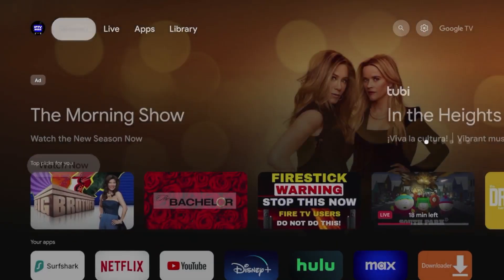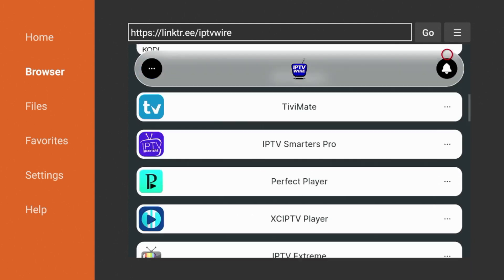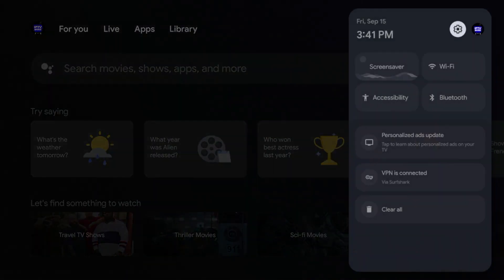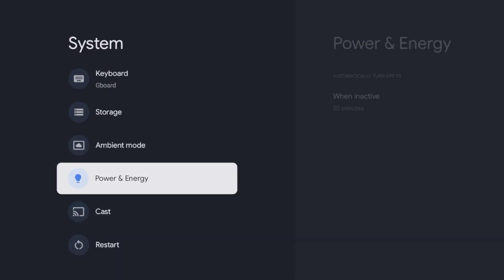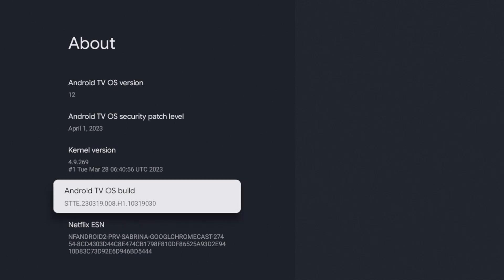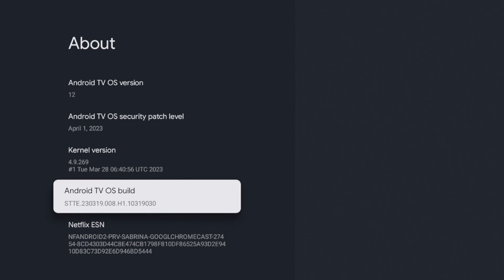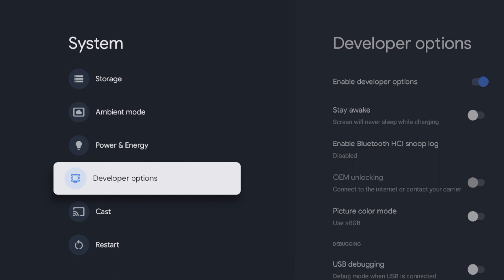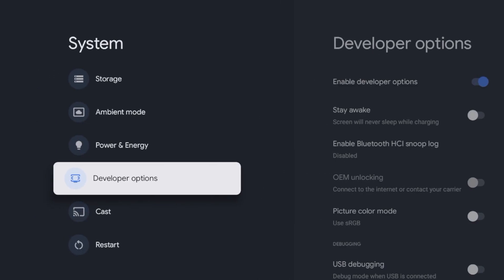How to Enable Developer Options on Chromecast with Google TV (2024 Update)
This quick video shows how to Enable Developer Options on your Chromecast with Google TV.

Enabling Developer Options on your Chromecast with Google TV will enable you to install third-party applications unavailable in the Google Play Store.

*The process of enabling Developer Options is 100% legal, as we simply change a few settings on a Chromecast with Google TV.

🔥 Purchase Chromecast with Google TV